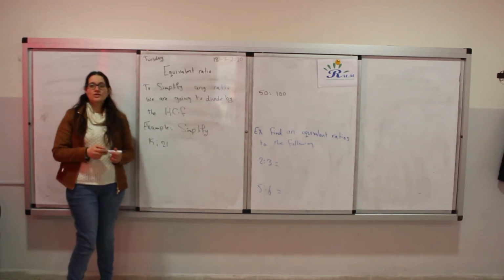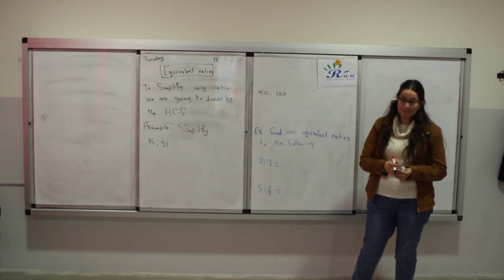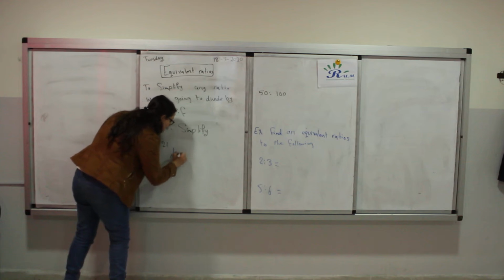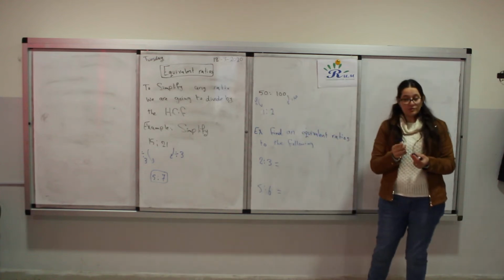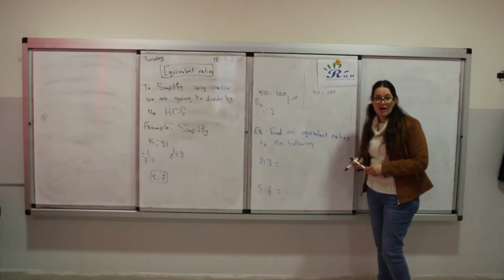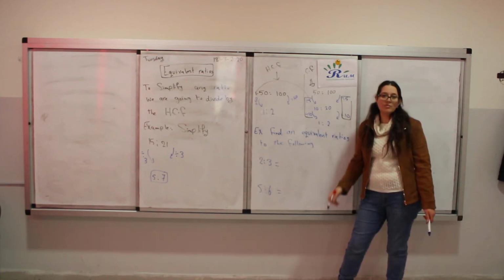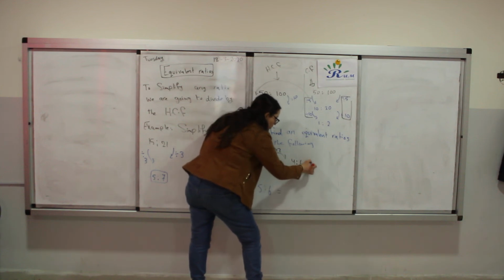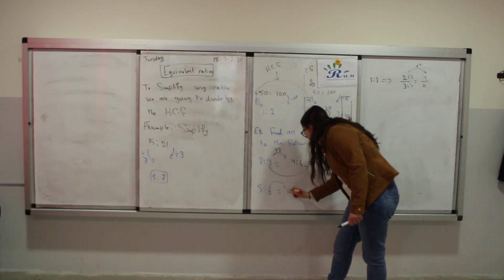Equivalent ratio grade 5 17 3 2020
Equivalent ratio - grade 5 - anoud kakish 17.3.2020